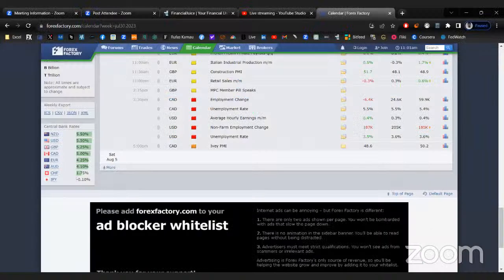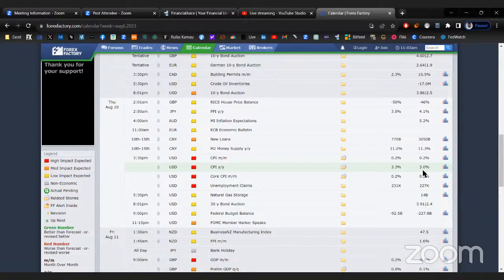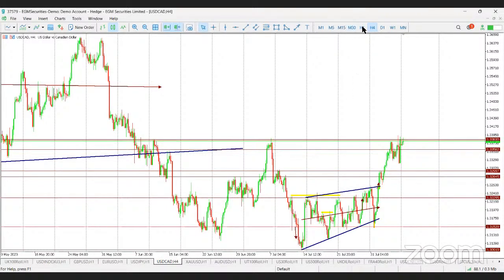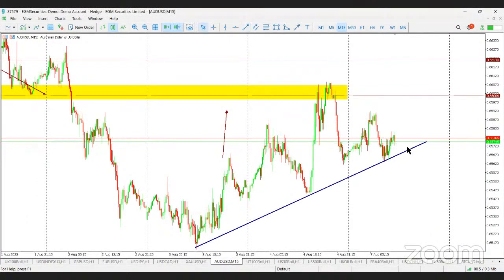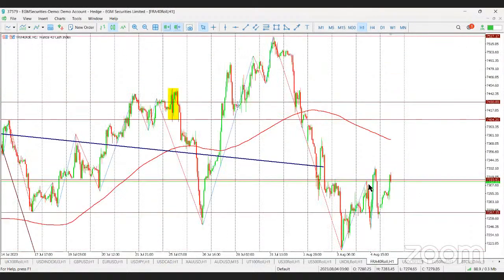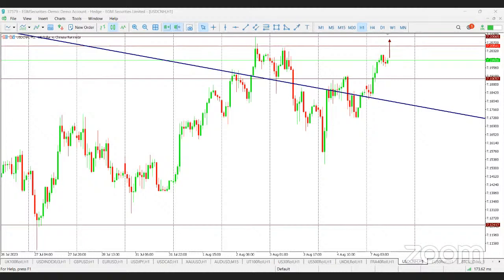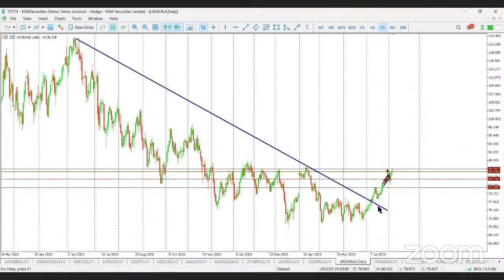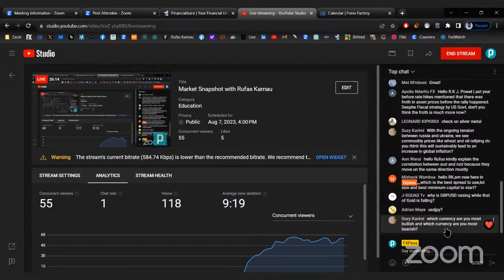A look back at last week's NFP Results | Market Snapshot with Rufas Kamau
In this episode, Rufas Kamau discusses the expected price action on major currency pairs, equity indices, gold and oil as central banks signal more rate hikes. He also discusses the oil market outlook.